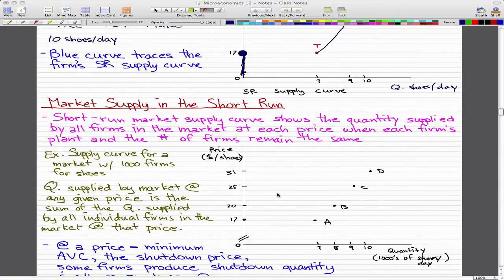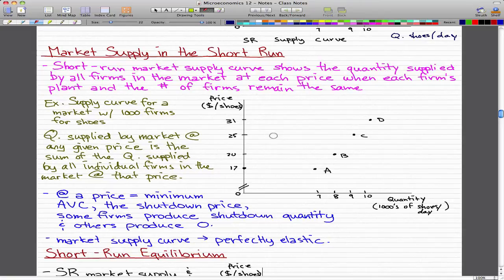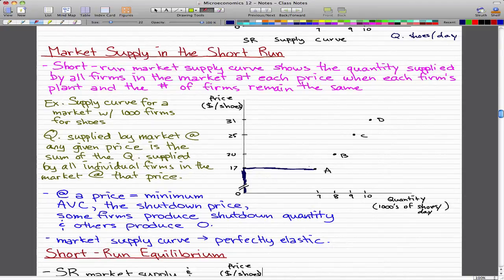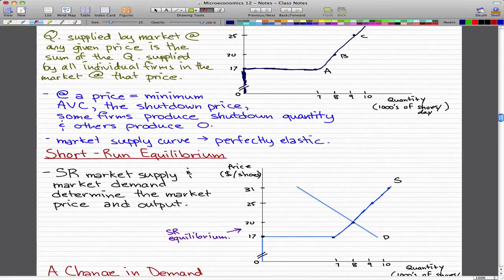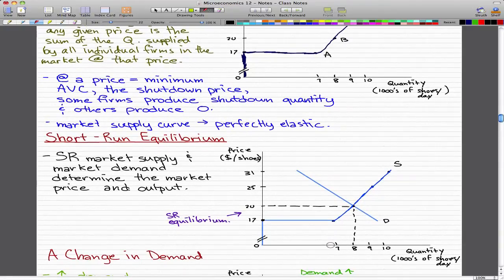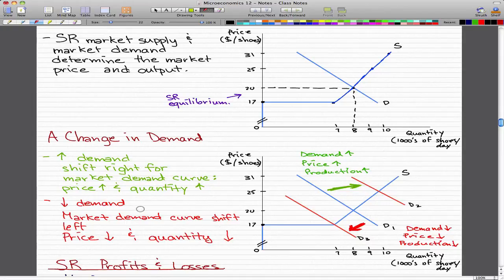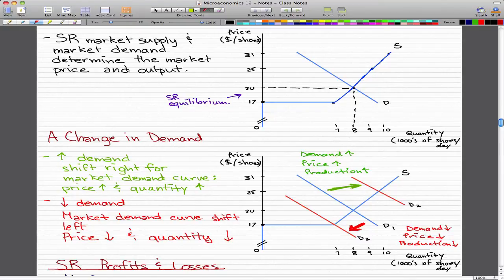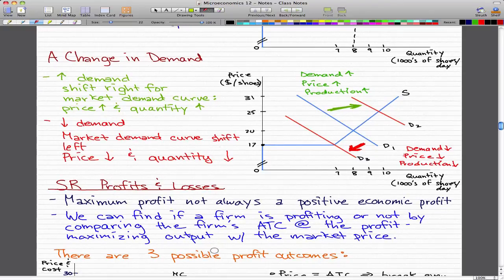Microeconomics - 124: Market Supply in the Short Run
More like a continuation from the last video. More detail into last video's topic.